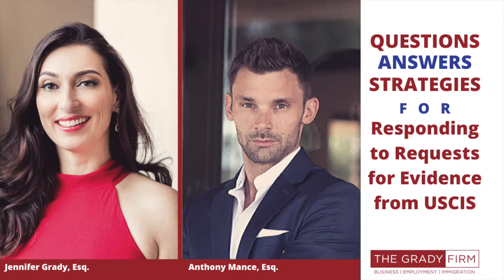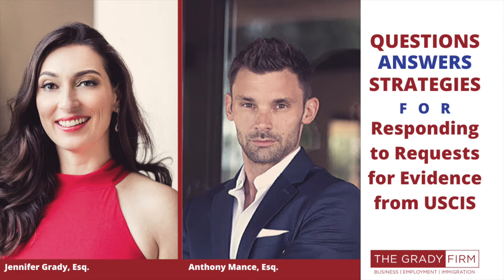Strategies for Responding to Requests for Evidence (RFE) from USCIS by The Grady Firm, P.C.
Join immigration attorneys, Jennifer Grady, Esq. and Anthony Mance, Esq. as they share tips and insight into how to prepare a winning RFE response that will stand out and position your application for an approval.

The U.S. Citizenship and Immigration Services (USCIS) released new data confirming that employment-based immigration applications have seen a sharp increase in Requests for Evidence (RFEs) and denials since fiscal year (FY) 2018, which was when President Trump released his “Buy American and Hire American” executive order.
•  For H-1B visas, the rate of denials more than doubled between FY 2017 and FY 2018, and it more than tripled in FY 2018 compared to FY 2015.  The number of RFEs increased by nearly 15%.
• In the first quarter of FY 2019, the RFE rate for L-1 visas jumped to 51.8 percent, compared to 46.1 percent in the first quarter of FY 2018.
• The overall rate of TN visa application denials increased from 4.9 percent in FY 2015 to 11.8 percent in FY 2018, and the RFE rate rose threefold, from 17.3 percent in FY 2015 to 28.2 percent in FY 2018.
Don’t be part of these statistics!  An RFE response is your opportunity to share as much relevant information and analysis as cohesively as possible.  Learn from Jennifer and Anthony’s success preparing hundreds of successful applications and dozens of successful RFEs.  They will share current trends in RFE topics and provide practical advice on preparing a persuasive cover letter and attractive presentation that will catch the eye of your reviewing officer.